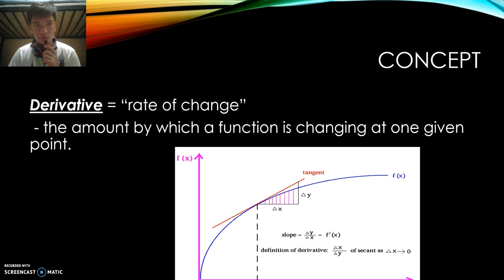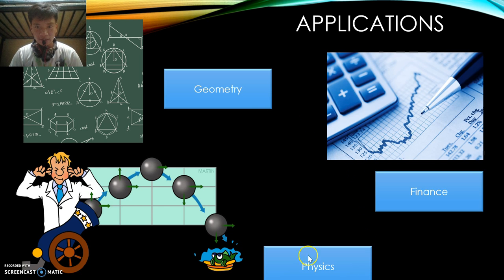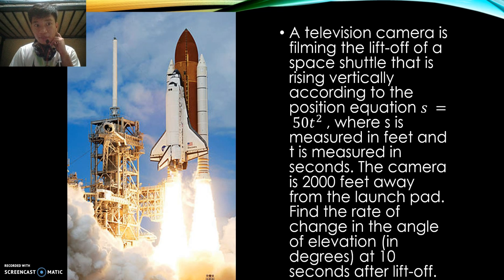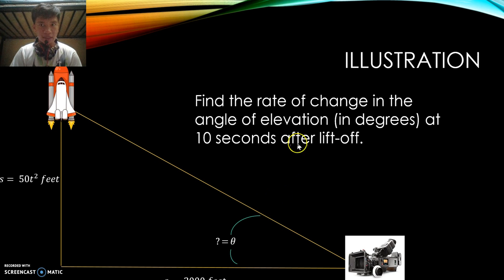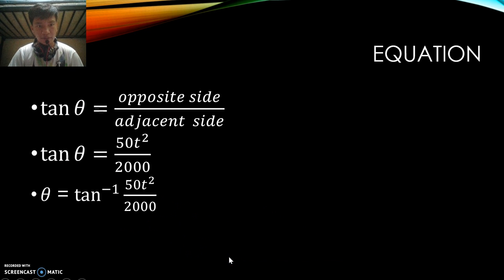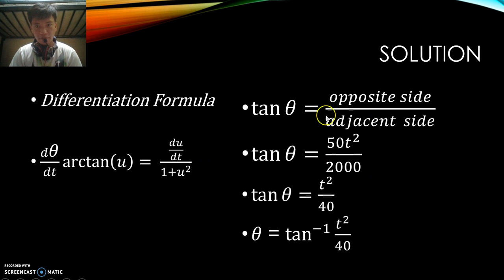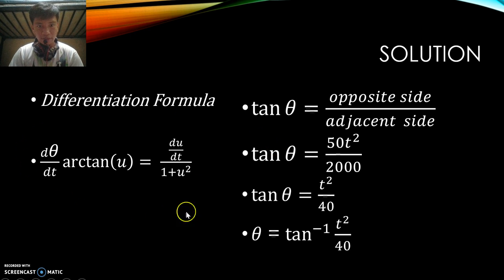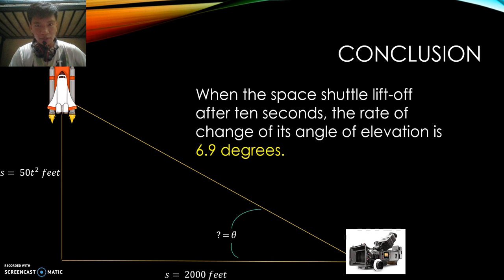My Calculus Video (Problem #8)